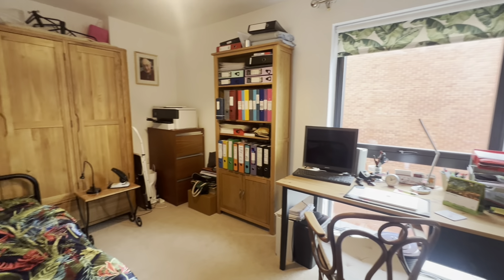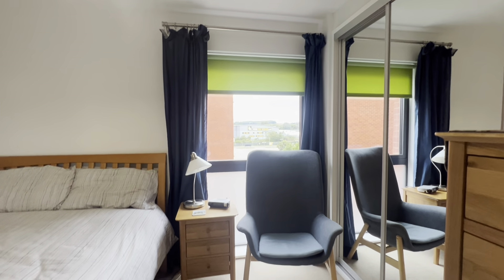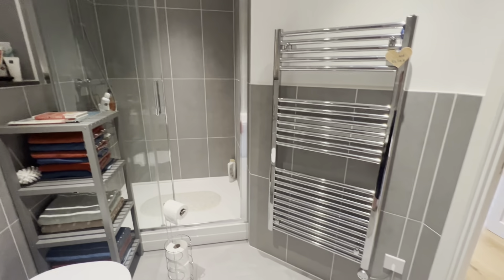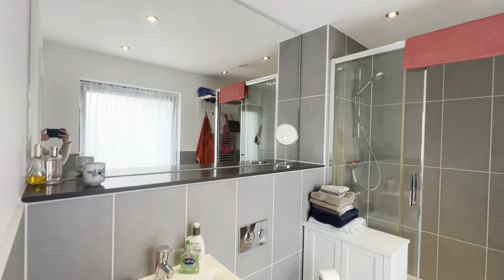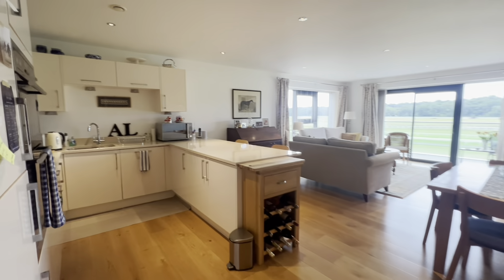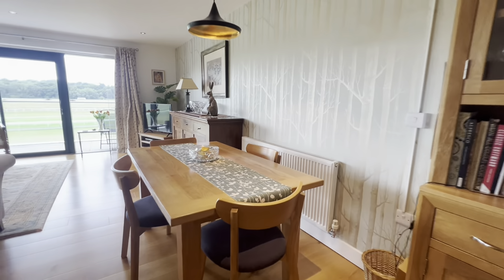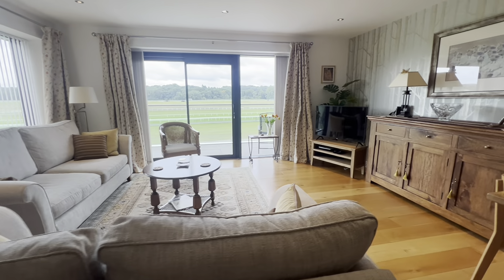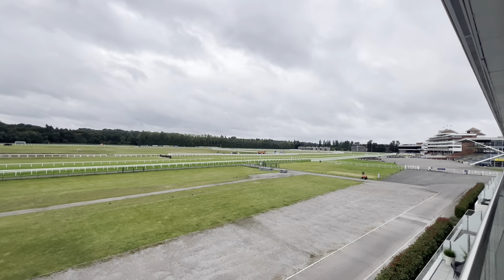The video walkthrough for Farriers House.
Produced by Winkworth.